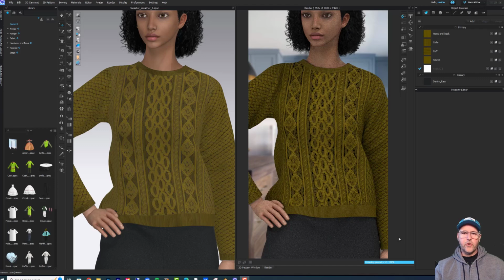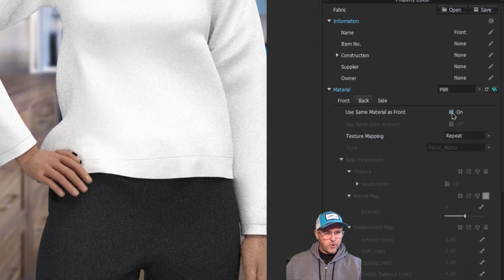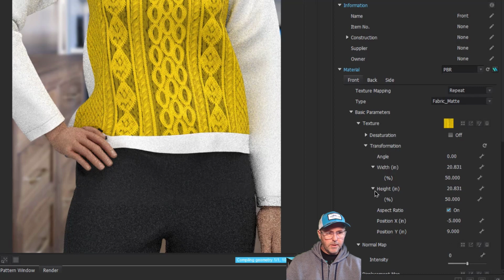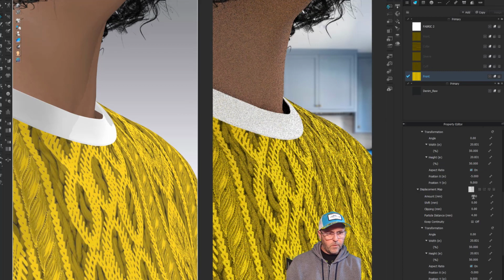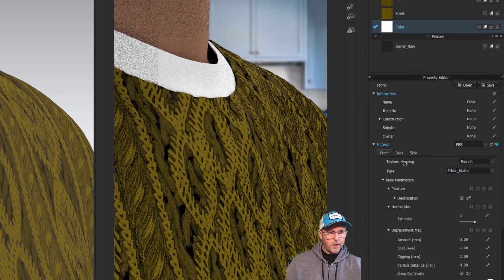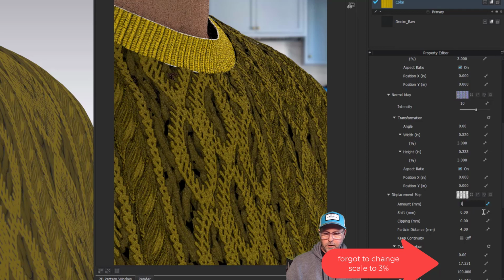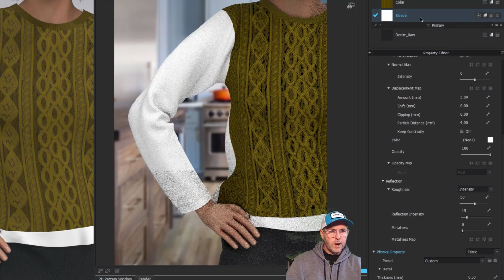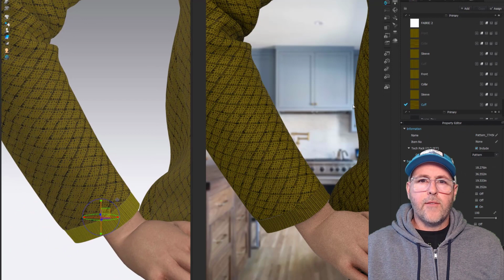How to Make Custom Knitwear Textures in Clo3D- free textures downloads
In this video I will show you how to apply and adjust textures for a unisex sweater in Clo3D. Using normal maps, displacement maps, and texture maps will create a rich knit pattern on any garment design.

I created a set of free sweater texture for you to download in my Gumroad store

Displacement maps add dimension
Normal maps add depth
Texture Maps add graphics

Video Content:

00:00 - Intro
00:18 - Adding New Fabrics
01:17 - Add Map Textures
03:22 - Add displacement
04:48 - Collar
07:17 - Change fabric texture direction